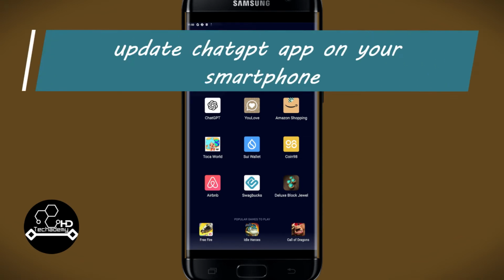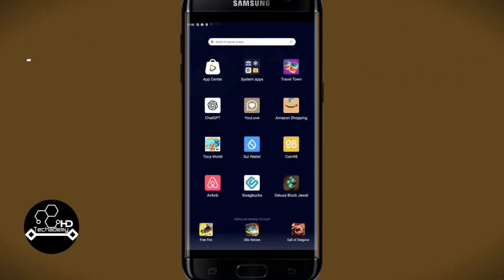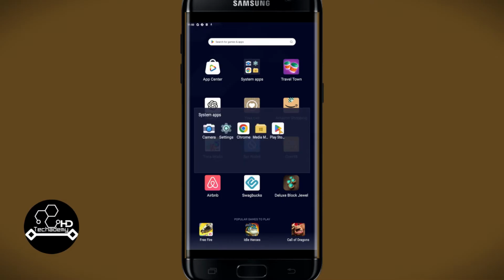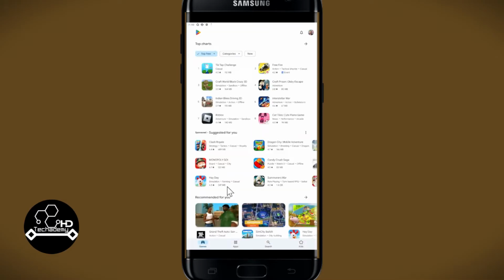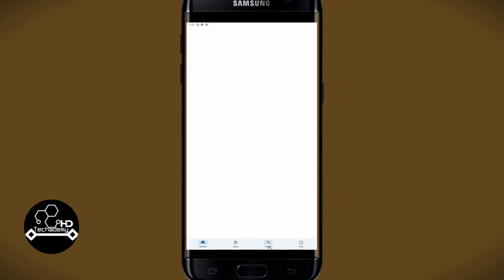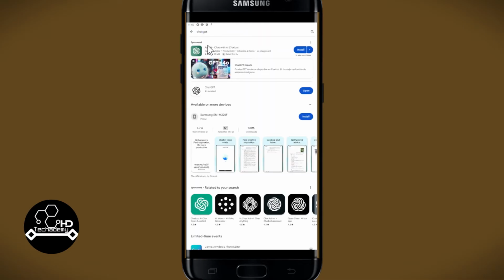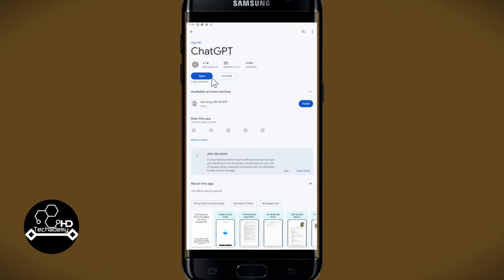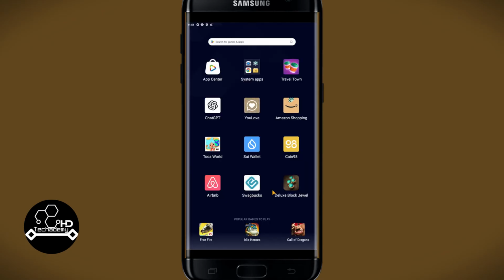How to Update the ChatGPT App on Your Smartphone? Upgrade the ChatGPT App on Android 2024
Is your ChatGPT app outdated? 🤖 In this video, I’ll show you how to update the ChatGPT app on your smartphone to access the latest features and improvements. Whether you're using Android or iOS, this step-by-step guide has you covered.